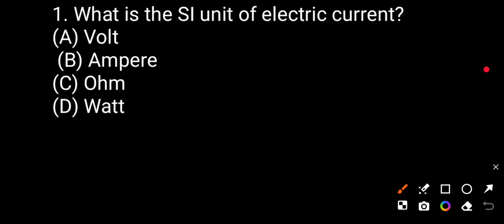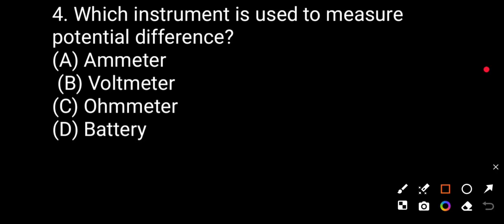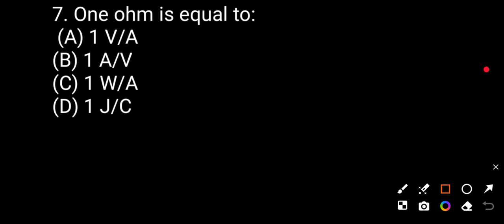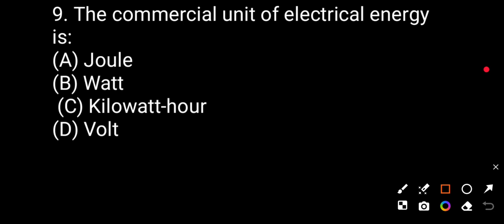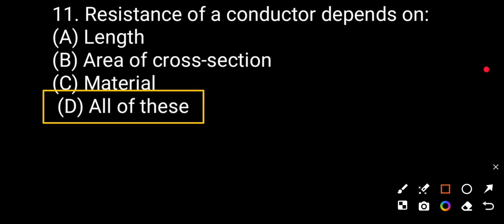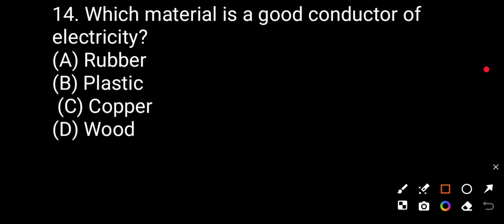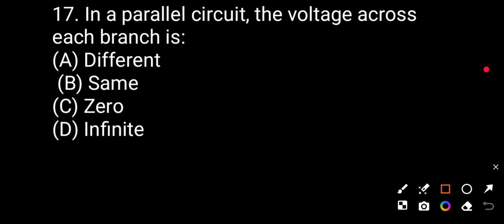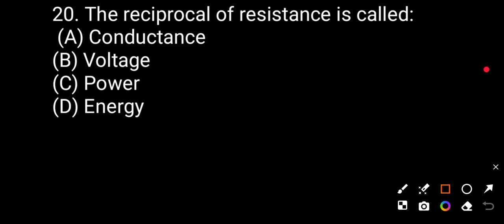Class 10 CBSE Board Complete Science Physics | Full Revision 2027 | Important Topics & MCQs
Title (SEO Friendly)

Description

🚀 Class 10 CBSE Board Physics Complete Revision 2027!

इस वीडियो में Class 10 CBSE Science (Physics) के सभी महत्वपूर्ण अध्यायों का आसान और तेज़ रिवीजन कराया गया है। बोर्ड परीक्षा 2027 की तैयारी करने वाले सभी विद्यार्थियों के लिए यह वीडियो बेहद उपयोगी है।

📚 इस वीडियो में:

Complete Physics Revision

Important Concepts

MCQs & Previous Year Questions

CBSE Board Exam 2027 Preparation